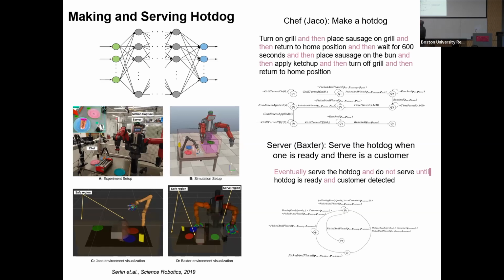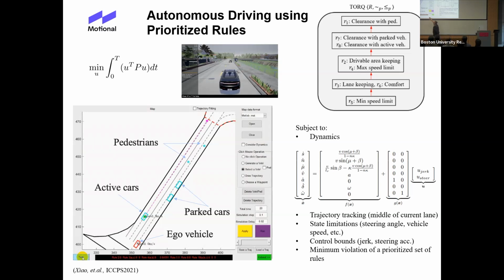Calin Belta: Formal Methods for Autonomy